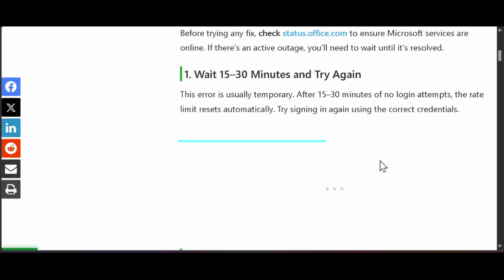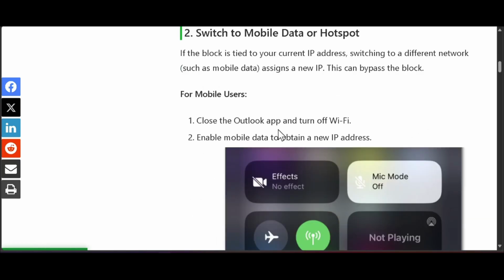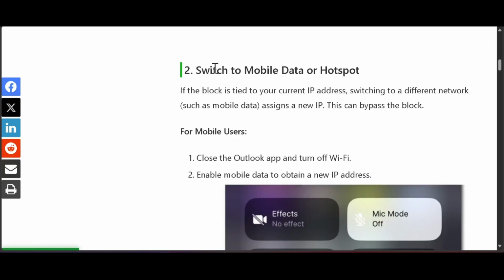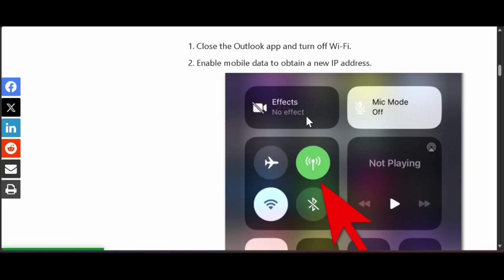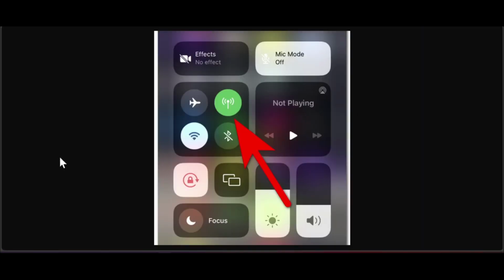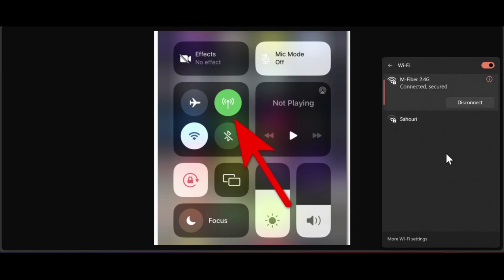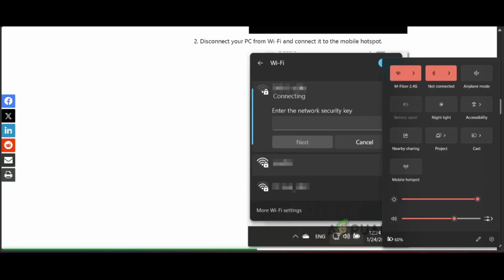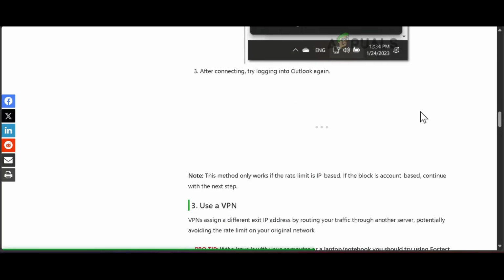How to Fix Too Many Requests Error in Outlook and Hotmail: Step-by-Step Guide!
Getting the "Too Many Requests" error in Outlook or Hotmail? In this step-by-step guide, we’ll show you how to fix this error and regain access to your account. Follow these simple instructions to resolve the issue and get back to using your email without interruptions!